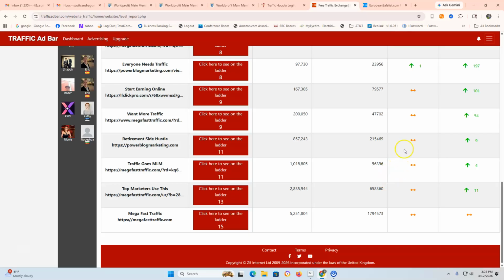Stop Buying Solo Ads - Do This Instead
I started using safelist marketing again in 2022 after spending several months testing solo ads. What surprised me was learning that many successful marketers were actually generating leads using safelists and traffic exchanges instead of paid solo ads.

In this video I explain my simple safelist marketing strategy and how I use platforms like safelists, traffic exchanges, and free traffic systems to build my email list and generate affiliate leads every day.

If you're new to affiliate marketing or looking for free traffic sources that still work in 2026, this video will show you how safelist marketing can help you start generating leads on a small budget.

In this video you'll learn:

• What safelist marketing is and how it works
• Why giving away value works better than promoting opportunities directly
• My beginner strategy for using safelists and traffic exchanges
• The traffic platforms that generate the most leads for me

The key to success with safelist marketing is consistency.

🔎 Resources mentioned in my videos
Explore the marketing tools and traffic platforms I use:
then on right hand side click on our best programs

There is no guarantee that you will earn income using the strategies discussed. Results vary depending on effort, experience, and individual circumstances. Always perform your own due diligence before starting any online business.